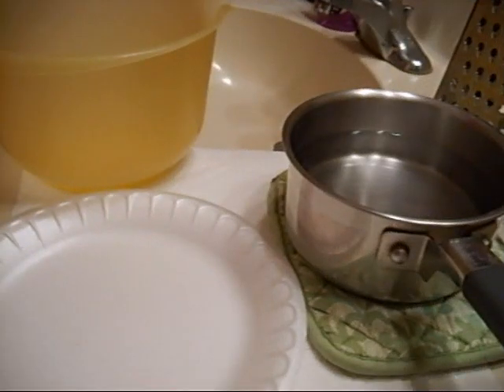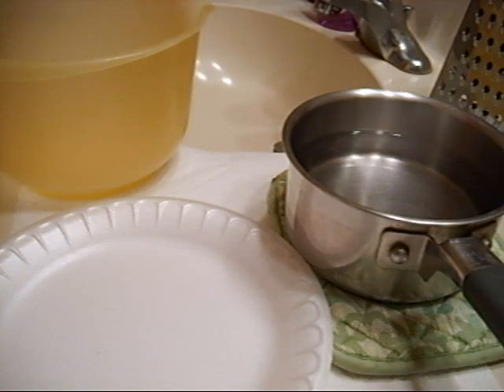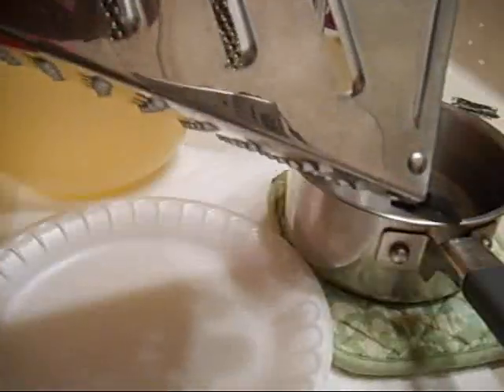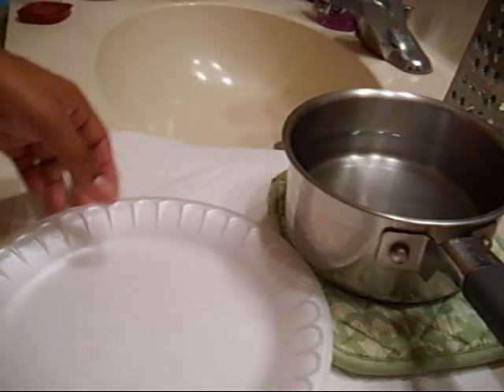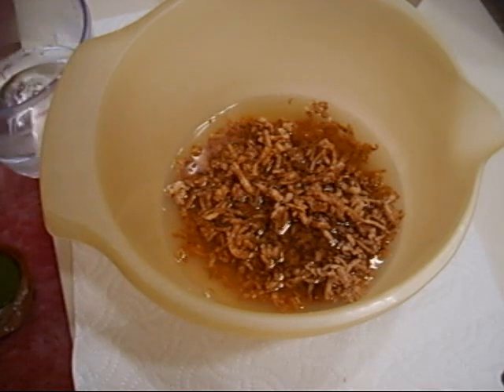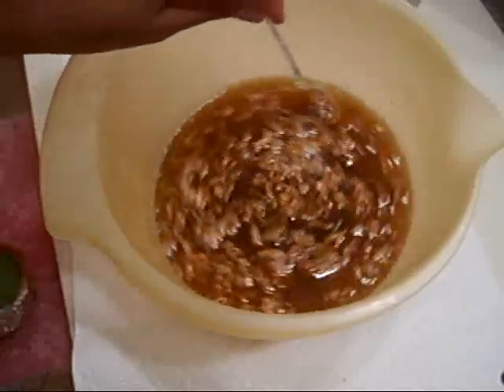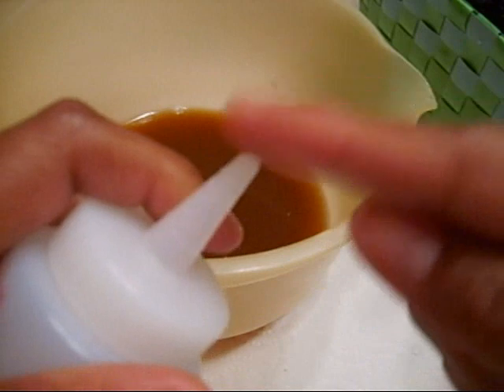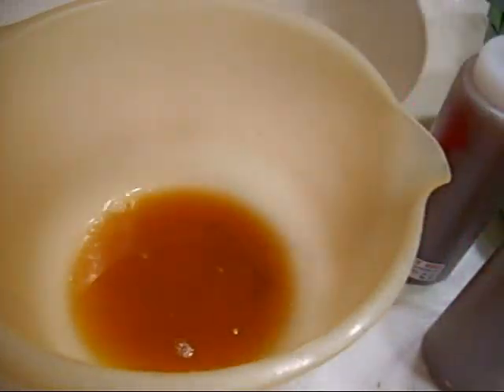DIY | How To Liquify African Black Soap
Hey guys!
Here's a way to save money and how to get your african black soap to last longer. This is optional so if you have no problem using a bar of soap, then you don't have to do it :)